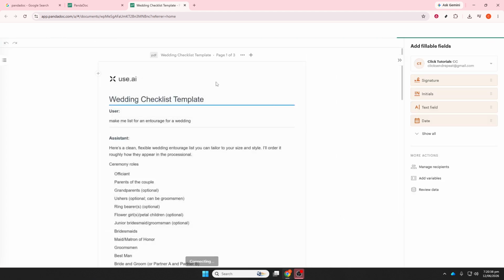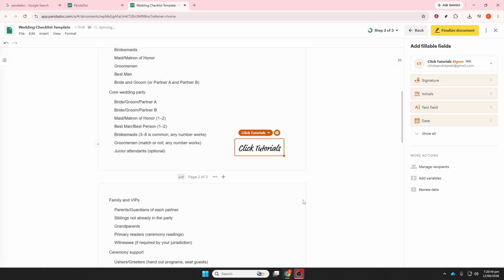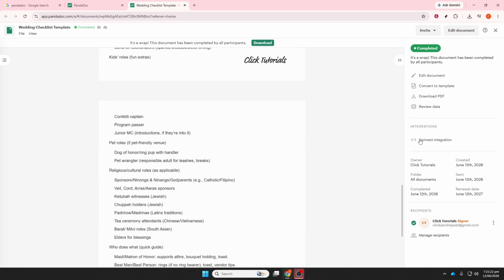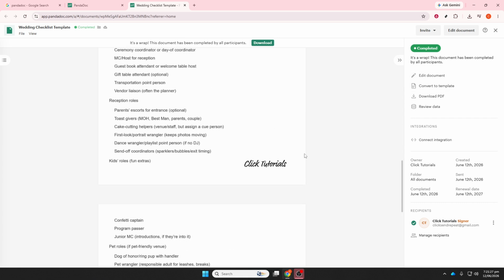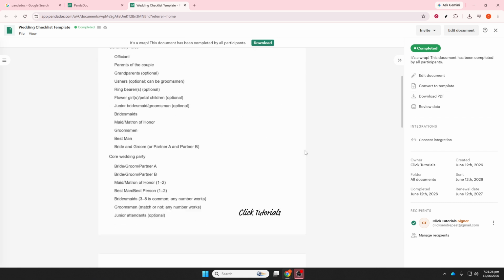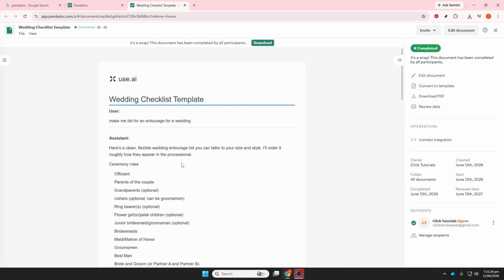How to Build Your Own eSignature App No Code + Code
🚀 Want to create your own eSignature application without spending thousands on development? In this step-by-step tutorial, you'll learn How to Build Your Own eSignature App Using No-Code and Code Methods, allowing you to create a custom electronic signature solution for personal use, clients, or your business.

Whether you're a developer, entrepreneur, freelancer, startup founder, SaaS builder, or no-code enthusiast, this guide will walk you through the tools, platforms, and development process needed to build a secure and professional eSignature application.

🔥 In this video, you'll learn:

✅ How eSignature apps work
✅ Building an eSignature app with no-code tools
✅ Creating an eSignature platform with custom code
✅ Setting up document uploads and signature fields
✅ Managing users and authentication
✅ Storing and securing signed documents
✅ Integrating APIs and cloud services
✅ Best practices for launching your eSignature app

You'll discover both beginner-friendly no-code solutions and advanced coding approaches, helping you choose the best method based on your skills, budget, and business goals.

Whether you're looking to build a SaaS product, automate business workflows, or create a custom document-signing solution, this tutorial will help you get started from scratch.